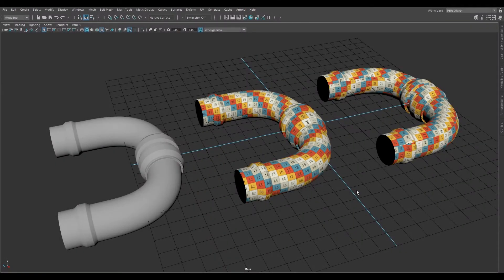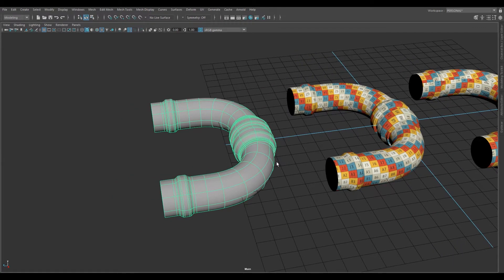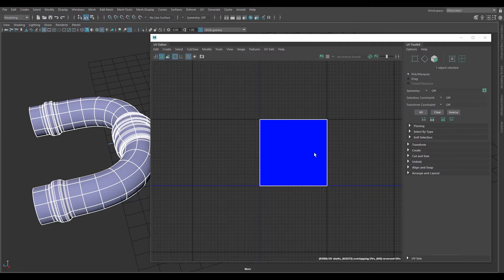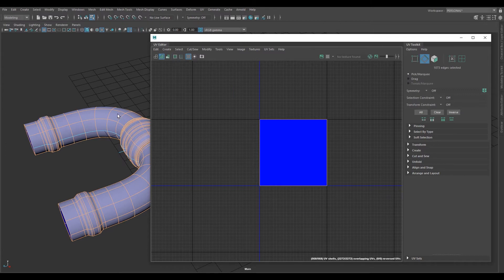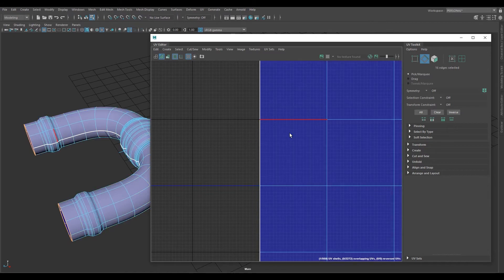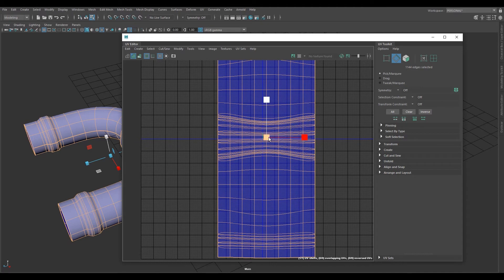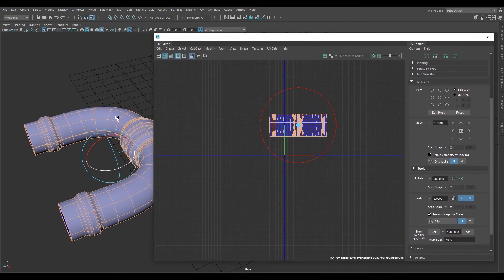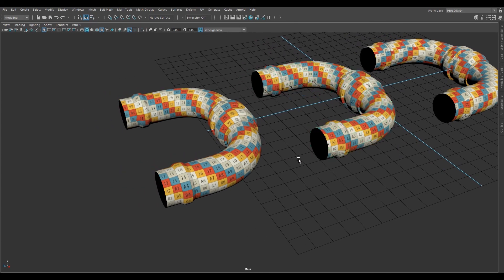How to UV Unwrap Pipes Using Unitize in Maya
One of the easiest ways to UV unwrap pipes or other cylindrical like objects is to use the unitize method in Maya. Unlike other types of UV unwrapping, unitize makes quick work of what would otherwise be a difficult task.